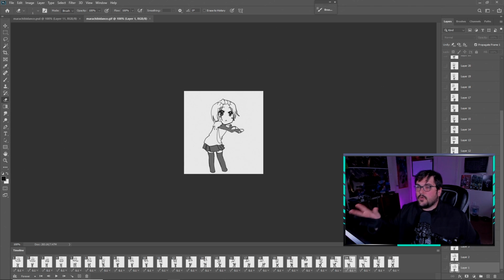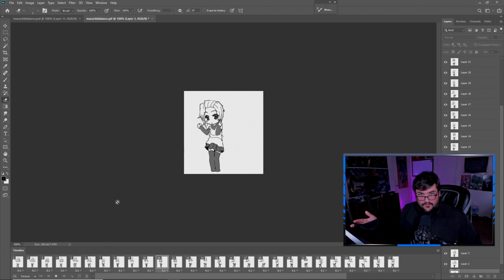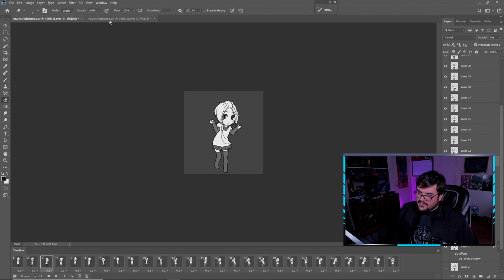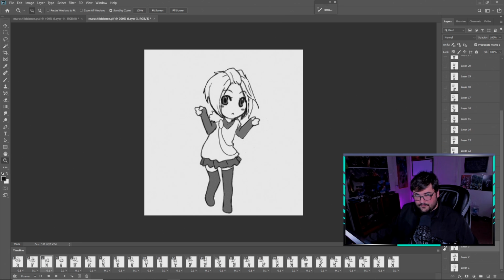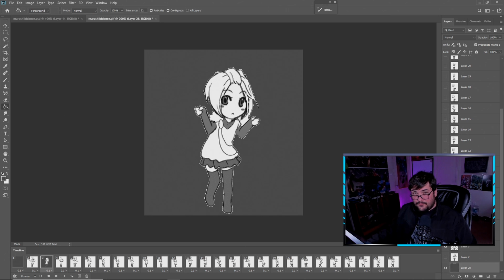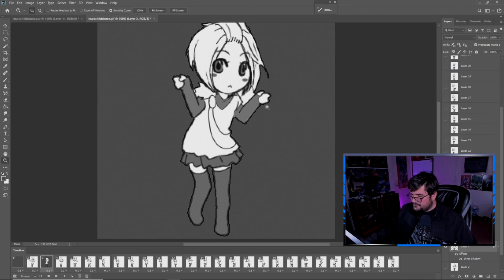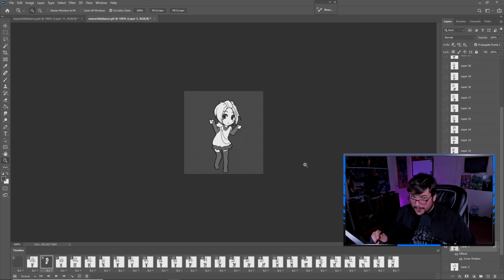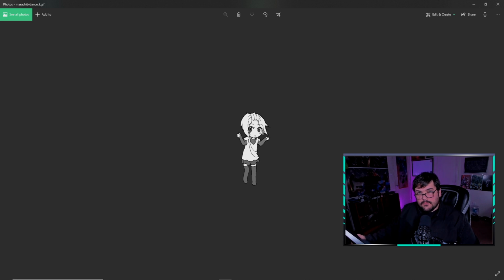How to Make a [GIF] with NO BACKGROUND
Making a GIF can vary in difficulty, from easy to complicated. Making a transparent GIF is about the same. Usually, when animating or creating a GIF, it's best to consider if you want it to be transparent from the beginning so that way you can make it how you want it. But sometimes, we don't think that far ahead or find a GIF we'd like to take the background off of. So when that happens, hopefully I've provided you a nice tutorial on how to remove the background of GIF's in photoshop without too much trouble. Just a few easy tricks and you'll be on your way.

SOCIALS
Commissions
Prints
Downloads